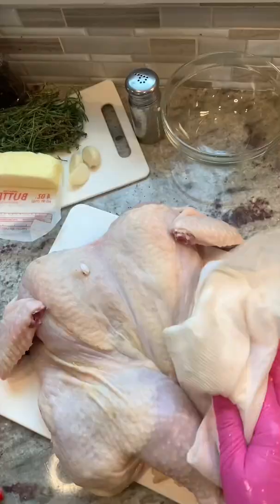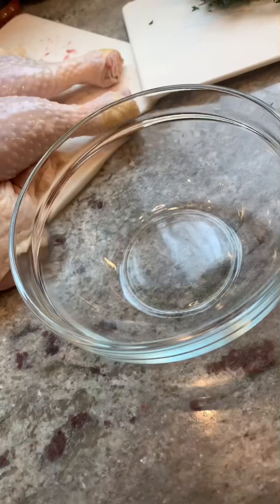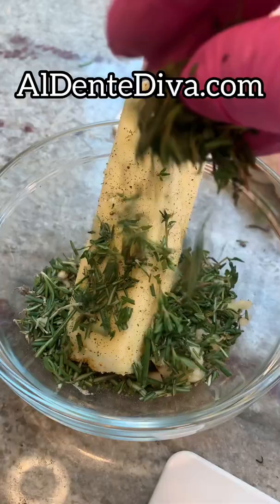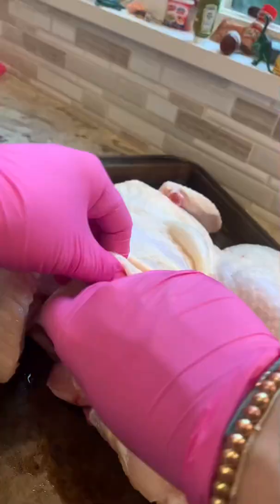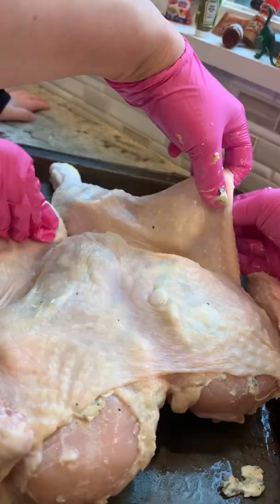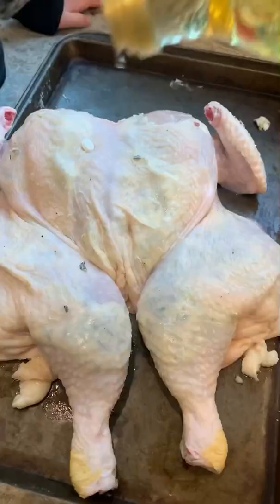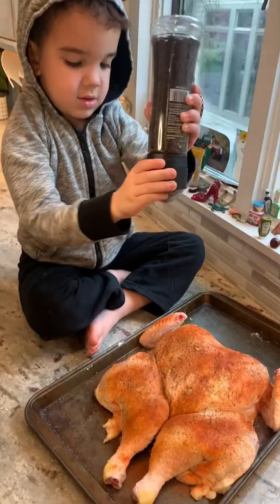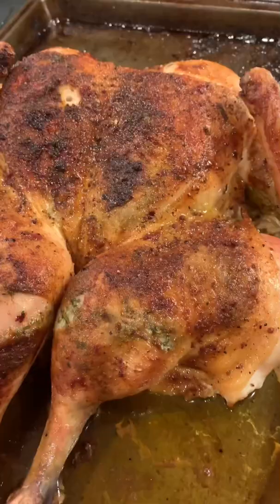Oven toaster Spatchcocked chicken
Oven roasted Spatchcocked chicken